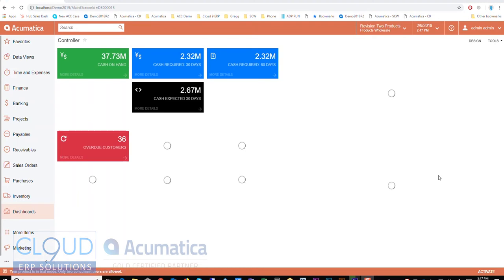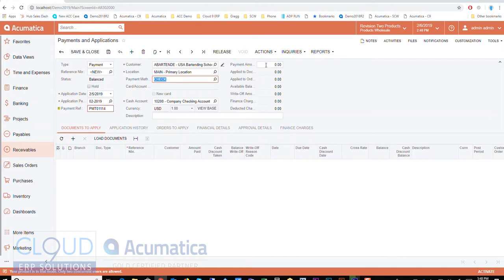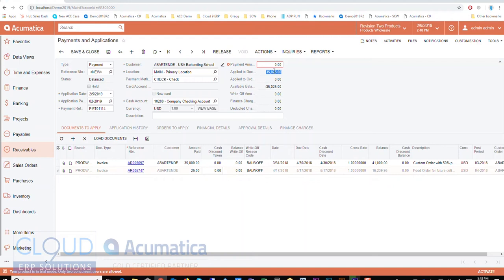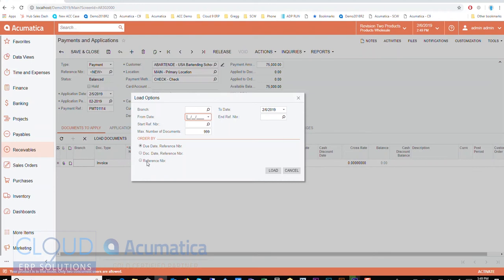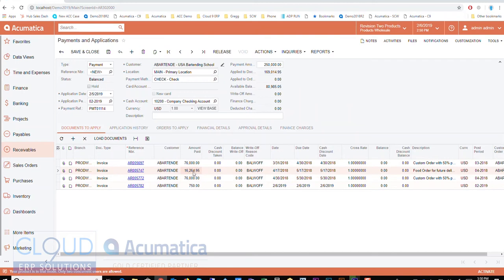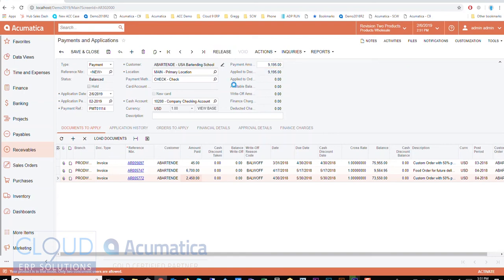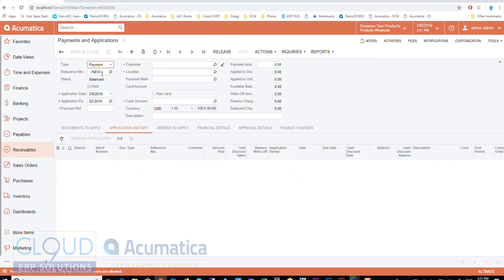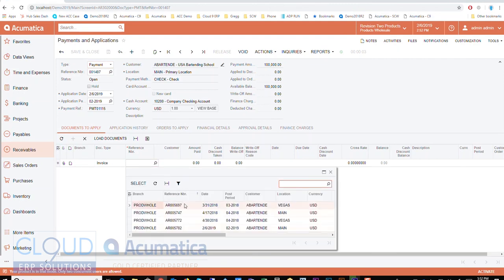Acumatica - Receiving Customer Check Payment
How to enter a customer check in Acumatica